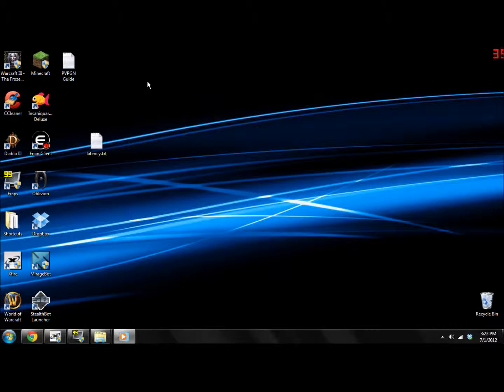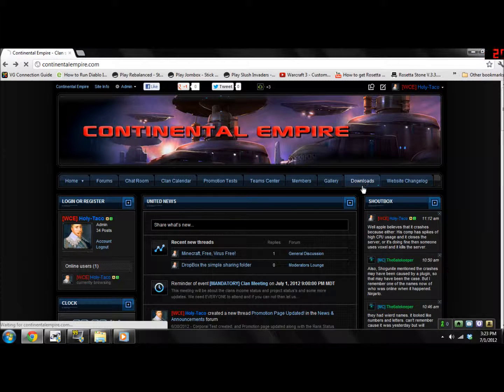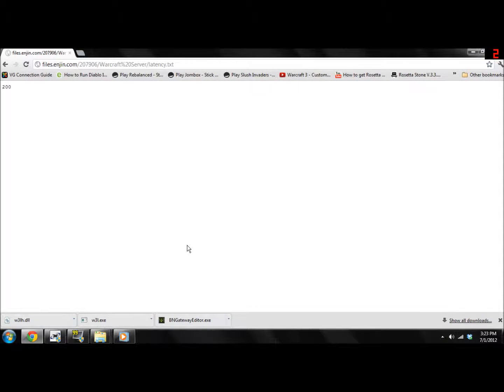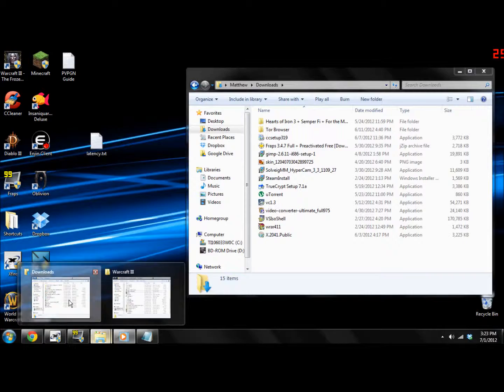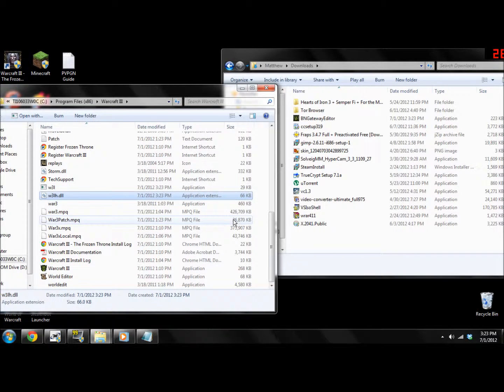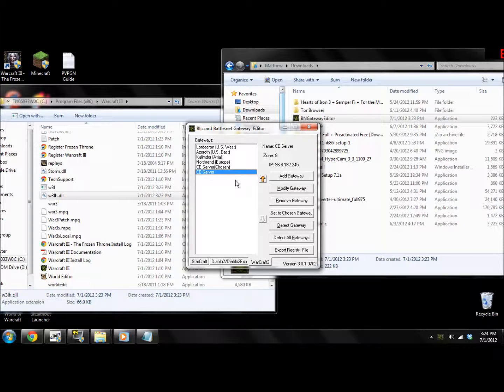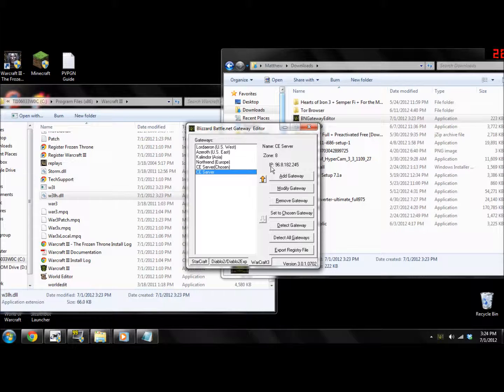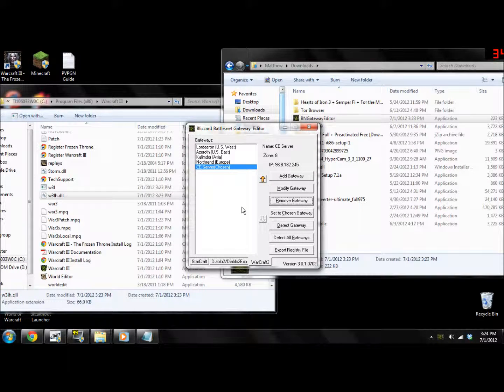Set up Warcraft III to connect to PVPGN servers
This video is guiding you through the steps to successfully setting up your Warcraft III to connect to private servers such as CE Server.